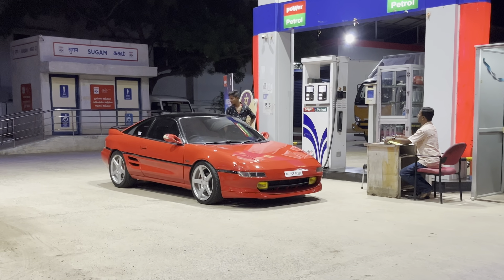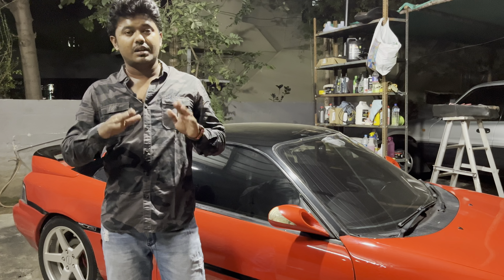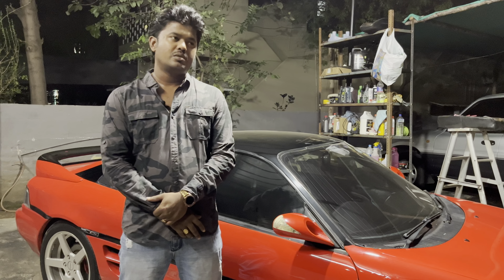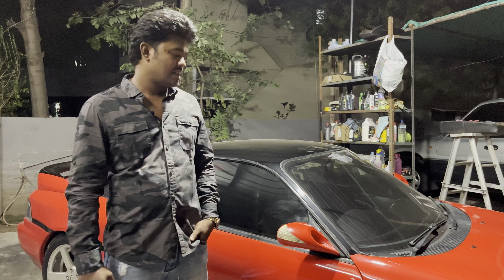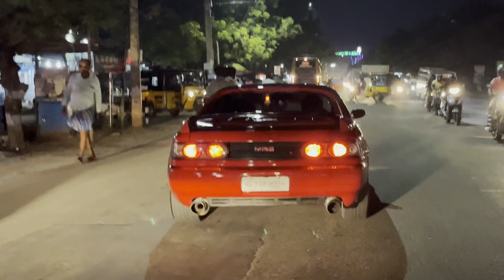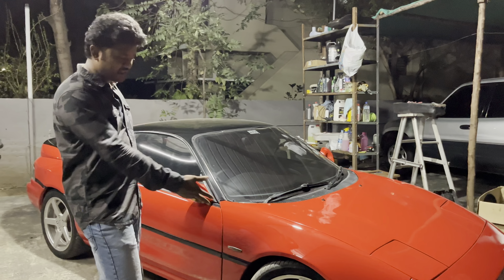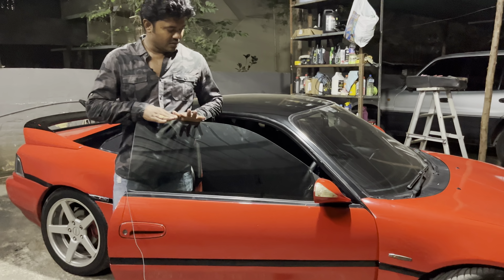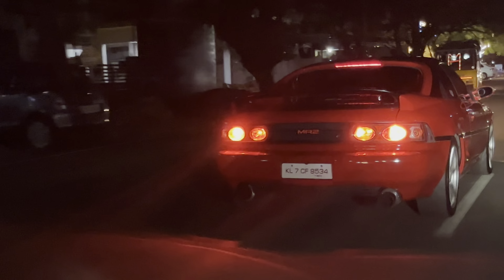Toyota Sports car in India || Vintage || Toyota MR2 || English Subtitles